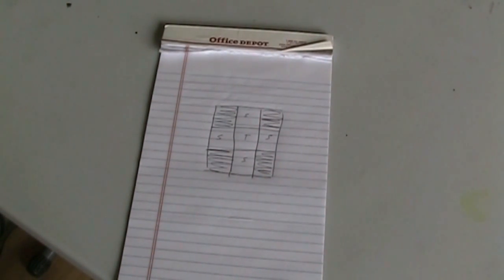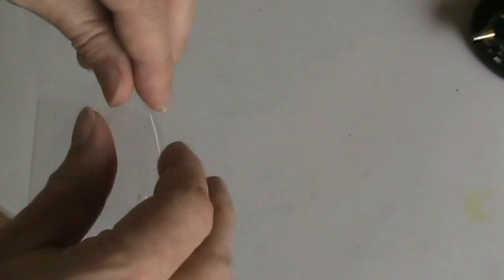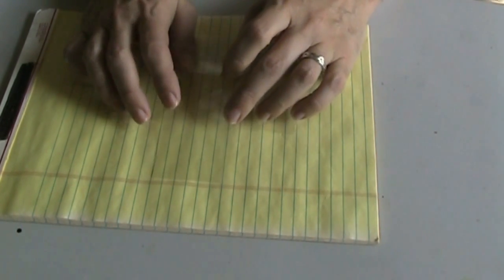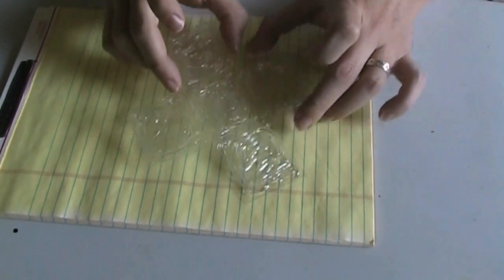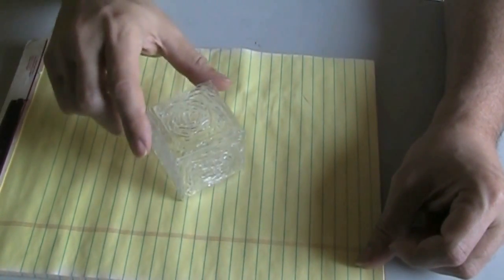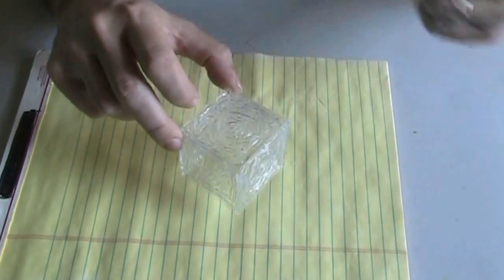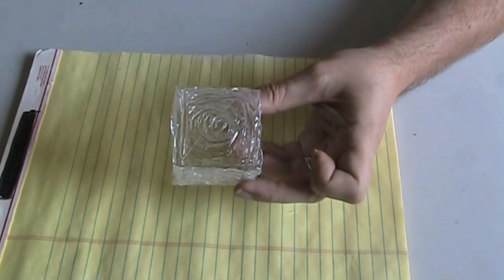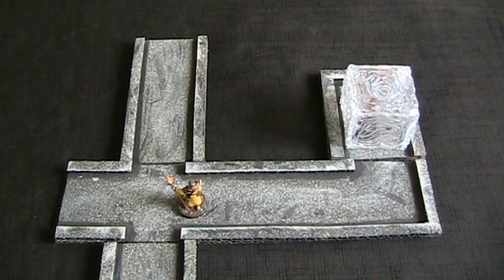Cheaply DIY Gelatinous Cube for D&D (The DM's Craft, EP71)